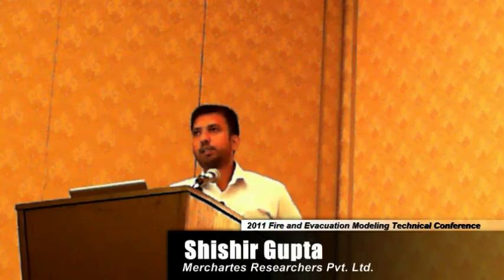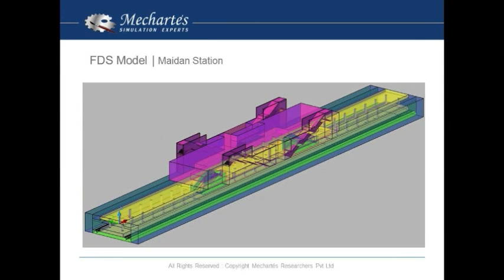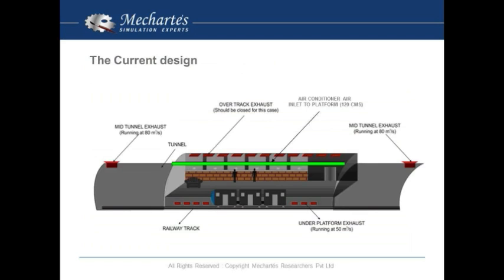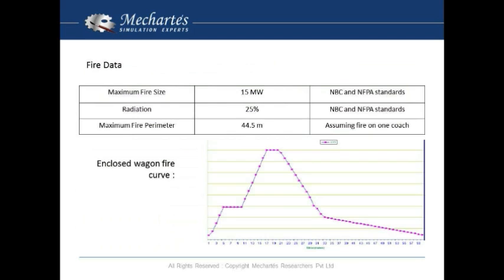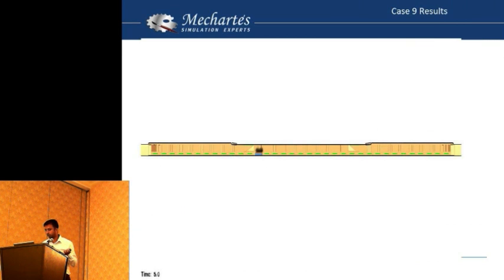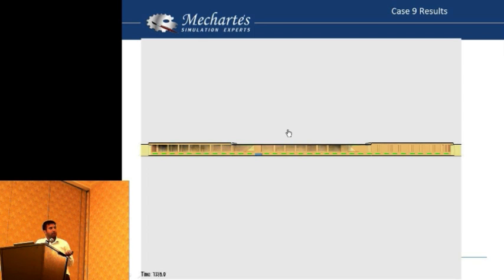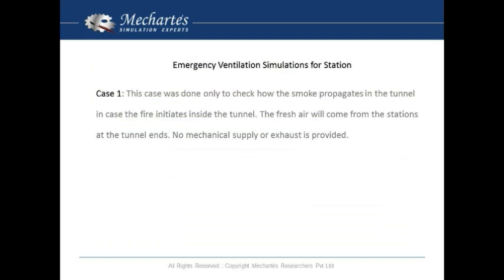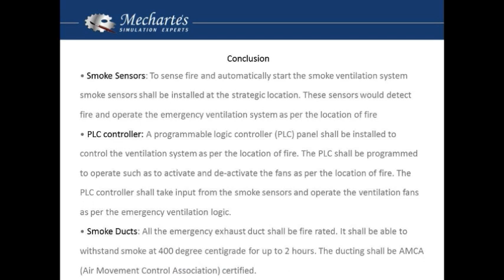FEMTC 2011 - Design of Smoke Ventilation System for the Kolkata Metro Station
Design of Smoke Ventilation System for the Kolkata Metro Station Using Computational Fluid Dynamics by Shishir Gupta, Mechartes Researchers Pvt. Ltd. for the 2011 Fire and Evacuation Modeling Technical Conference, August 15-16, 2011 at the Waterfront Marriott in Baltimore, Maryland.